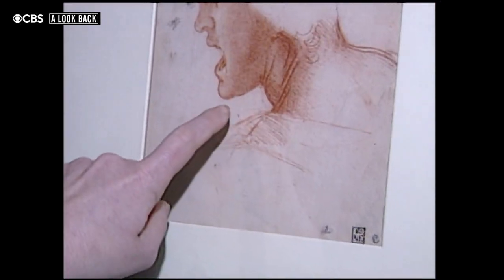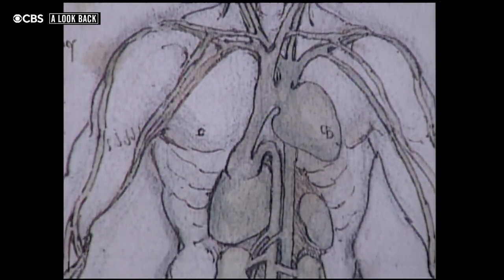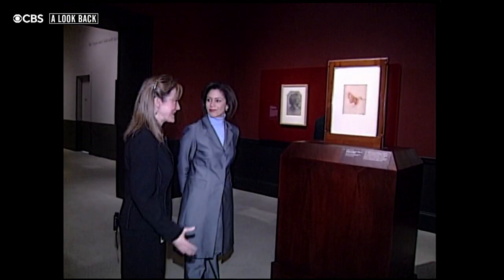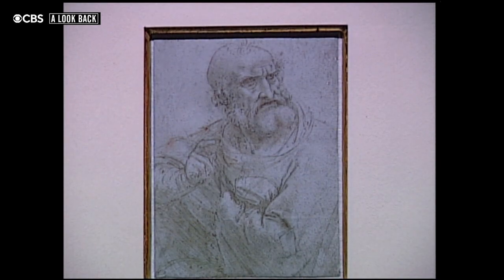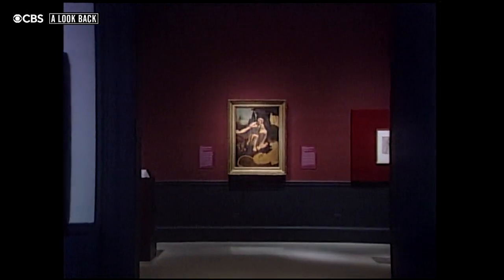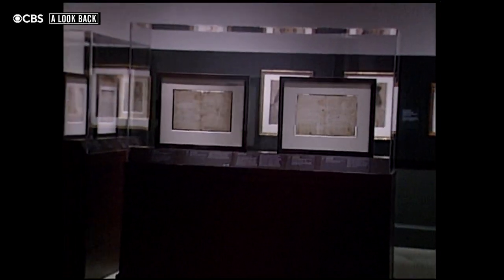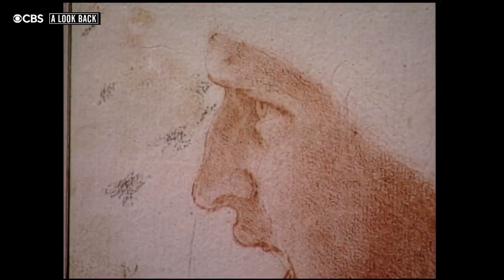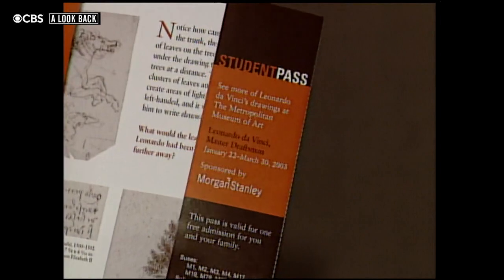A Look Back: Dana Tyler and Tony Bennett at Da Vinci exhibit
In this edition of "A Look Back," we remember Tony Bennett as he visited the Leonard da Vinci exhibit at the Metropolitan Museum of Art in 2003. CBS New York's Dana Tyler reports.